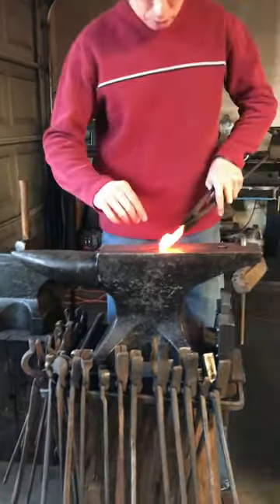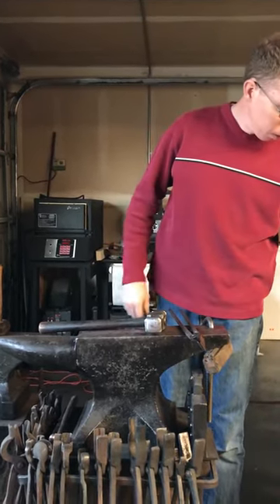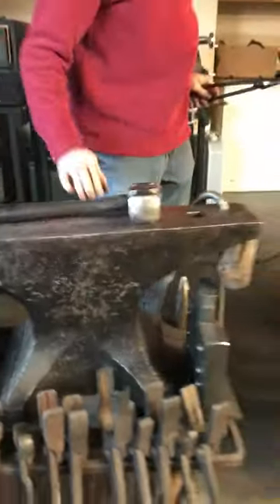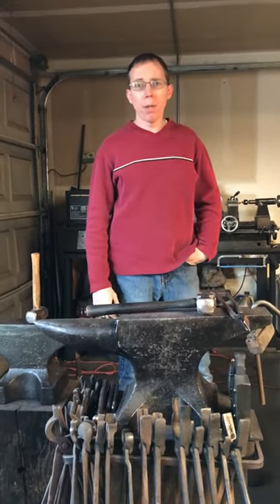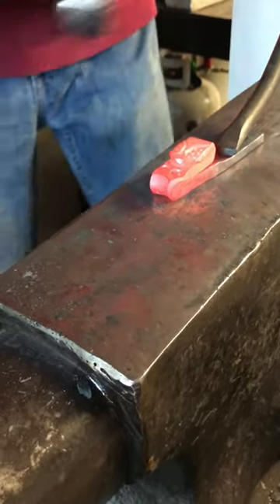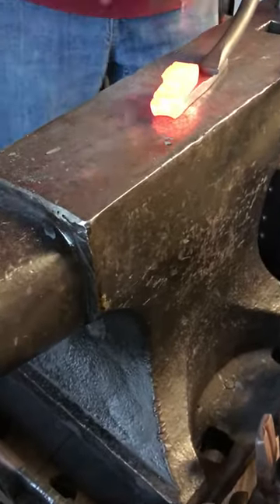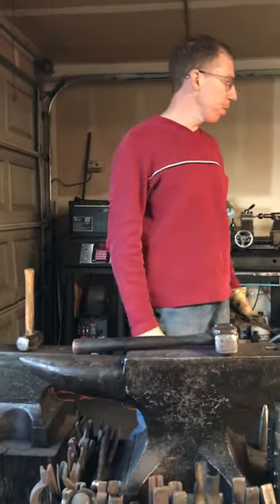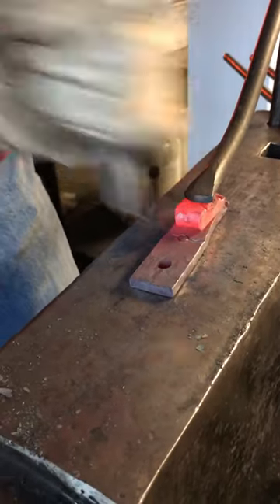Forging a dog head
Techniques I use for the forging of a dog head.